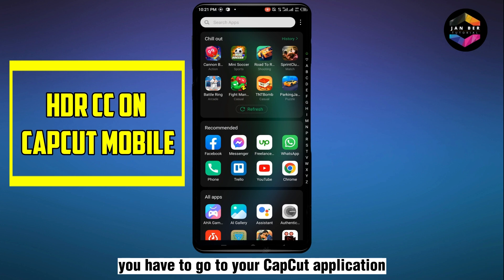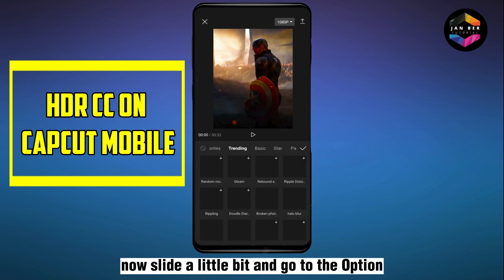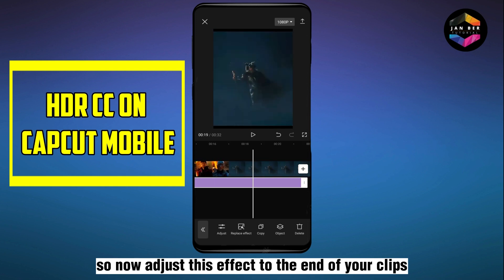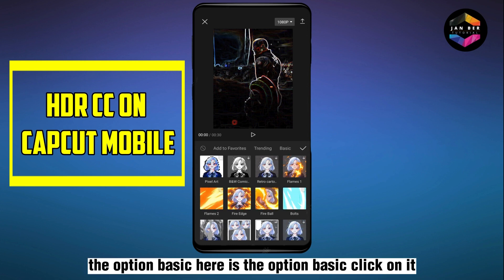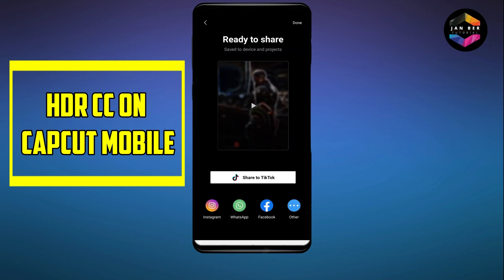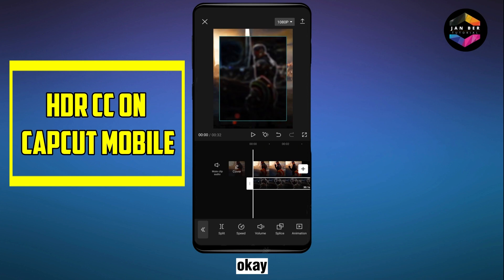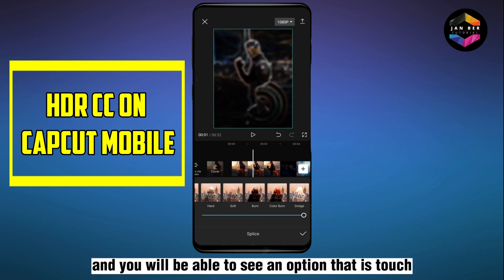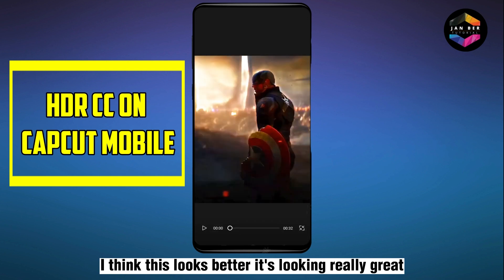HDR CC Trending Effect in CapCut | Jan Ber Tutorial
Thank you very much for visiting my channel.
In this video, you will learn to edit HDR CC effect.
First, open your CapCut app, then select a new project and choose your video.

Then, you will select effects, video effects then look for comic then neon. Add another effect under basic then blur. then export the video then create a new project select the original and add the exported one as an overlay then you will add another effect called splice and select dodge to get 4k quality video.